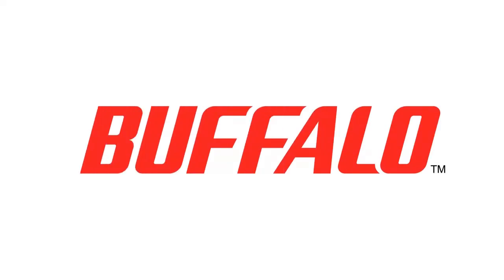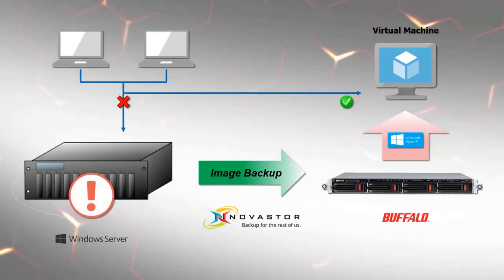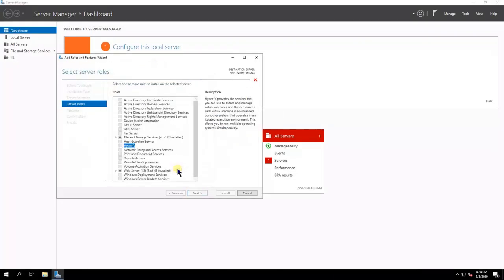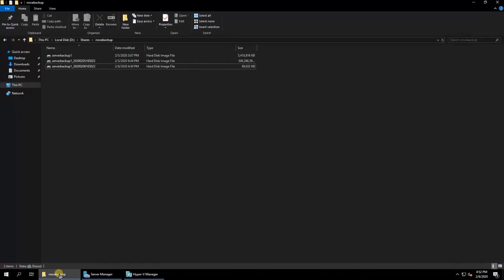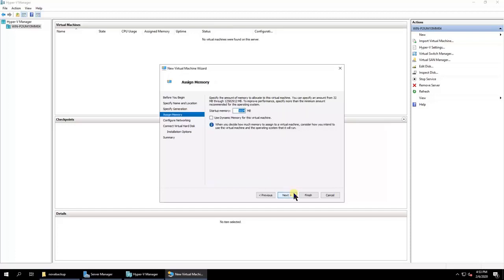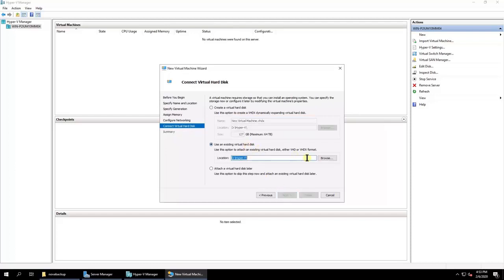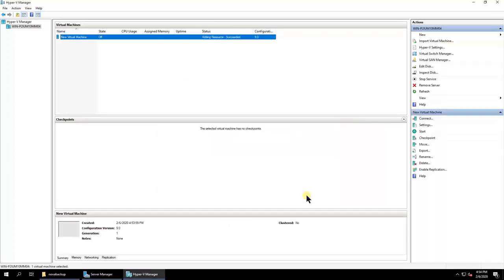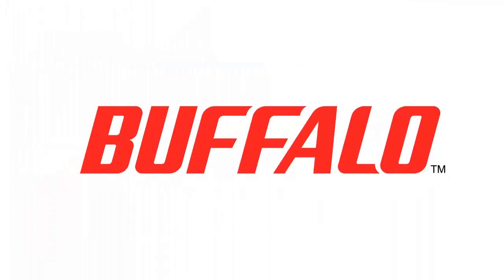Simple, Affordable and Effective Backup & Disaster Recovery (BDR) Solution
Whether it’s ransomware, hardware failure, or user error, many businesses are simply unprepared for data loss, despite the well-known statistics on the effects and the staggering costs of downtime. In order for your business to successfully protect both your data and your customers, it is imperative to think beyond simple backups to the cloud or another server, and implement an effective Backup and Disaster Recovery (BDR) strategy.

For businesses with tighter budgets, a turn-key Business and Disaster Recovery (BDR) appliance can offer the perfect blend of functionality and affordability to prevent data loss. An effective BDR appliance solution should include powerful hardware with a myriad of flexible backup and recovery features that make the recovery process fast and simple.

A solution built for the ‘S’ in ‘SMB’, the TeraStation with Windows Server IoT 2019 is a Network-Attached Storage that can greatly help you achieve Recovery Time Objective (RTO) for businesses of any size while keeping your costs at a minimum. The WS IoT TeraStation provides automated backups for simple and hands-free data protection, and offers streamlined replication and recovery options to reduce downtime. Since the TeraStation WS IoT is a Windows Server product, it can be integrated seamlessly into an existing Windows environment, and supports any Windows-compatible cloud service to be used as part of your backup strategy.
Leveraging Windows Server IoT 2019

Windows Server IoT 2019 offers the full functionality of Windows Server 2019, and includes native backup and security features to combat cyberthreats, especially ransomware. Data Deduplication to optimize redundancies and potentially reduce the amount of space needed and lowers the occurrence of file corruption, and the Microsoft Distributed File System Replication (DFS-R) further protects data from simple errors to ensure data integrity.

Windows Server also offers Hyper-V virtual machine (VM) backup and recovery for more streamlined, low-cost quick data recovery. By utilizing the NAS device as a VM archive, you can create entire virtual machines (VMs) on any hardware that supports them. Restoring VMs eliminates the need to restore or duplicate individual hardware devices—and having to contend with failures due to hardware dependencies or software reinstalls. Instead, you can recover to any hardware or run workloads on standby hardware, allowing you to easily access backup data and to bypass downtime temporarily.

Buffalo WS IoT NAS for Effortless BDR

The TeraStation with Windows Server IoT 2019 is a Network-Attached Storage that serves as a turn-key BDR appliance to help you execute and maintain a BDR strategy without breaking your budget. The WS IoT TeraStation offers both on-premises data security while also providing offsite replication capabilities to protect against ransomware and other threats, and leverages a myriad of Windows Server IoT 2019 features to help you effect your BDR strategy and achieve key recovery targets.